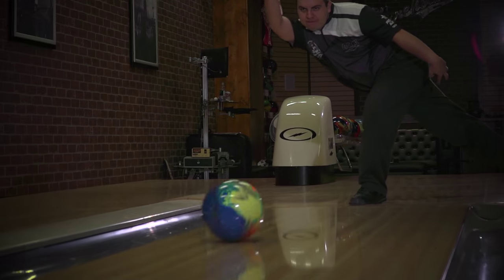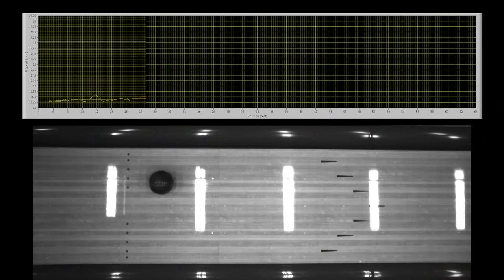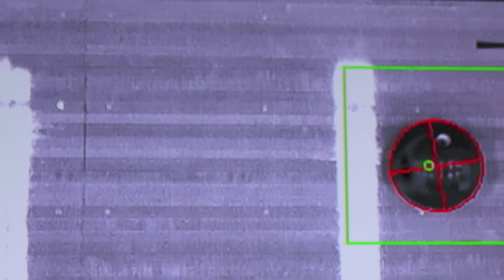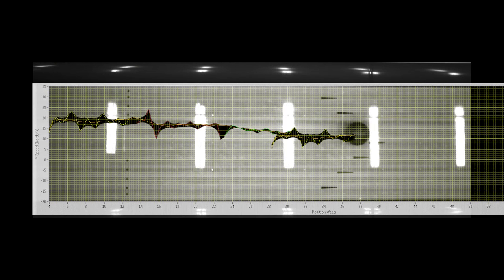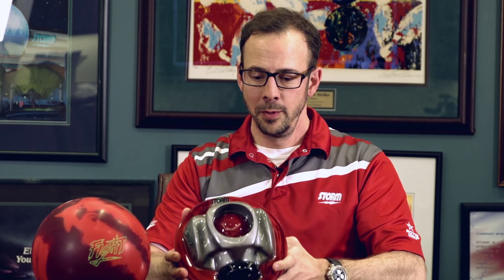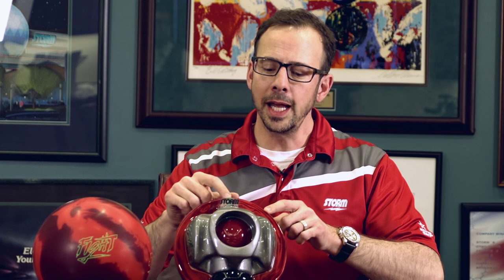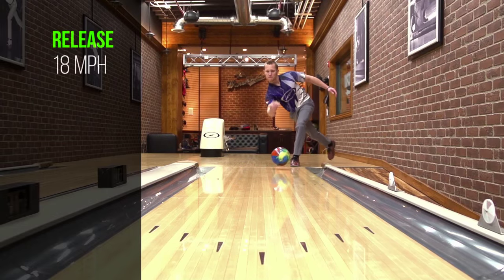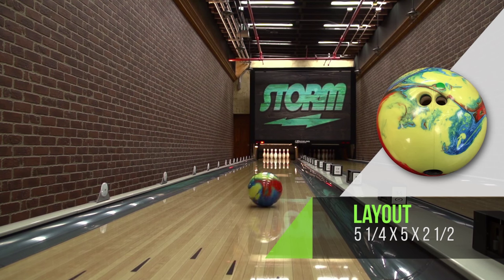Storm | Making a Masterpiece - Phaze and Fight Webcast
Join us to learn about the exciting new innovations Storm is bringing to the bowling world with the Phaze and Fight. in this webcast you'll learn about the new balls and some new technology Storm is using to advance the game. We hope you enjoy this informative video.